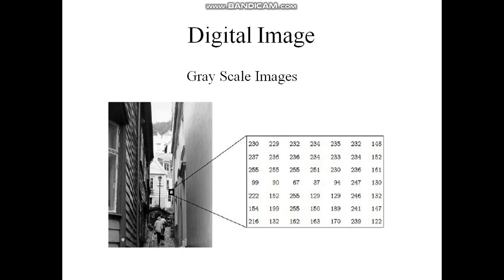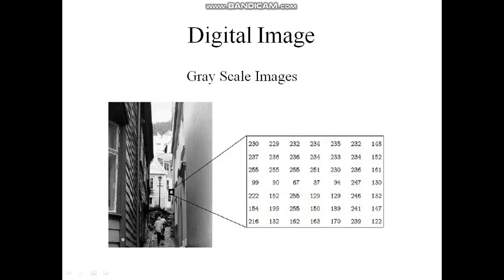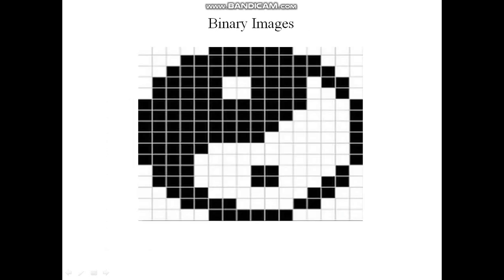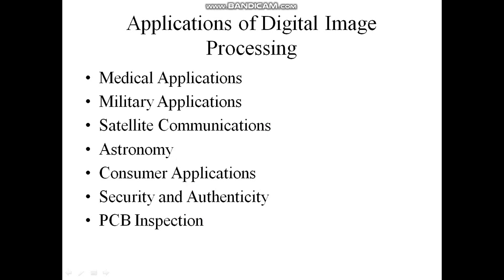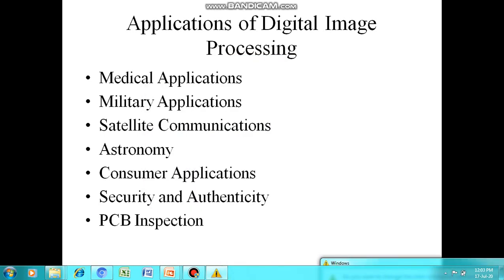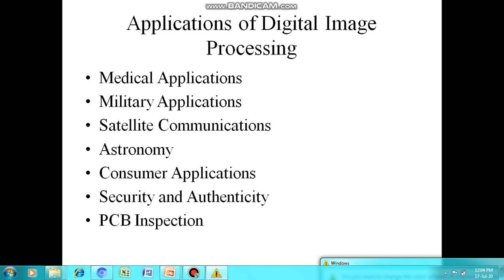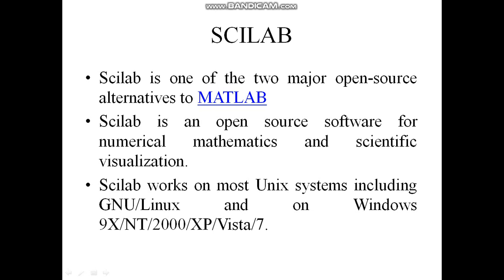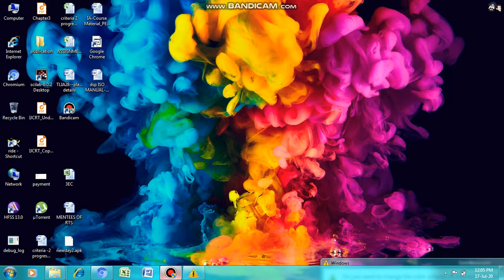Introduction to Digital Images and SCILAB